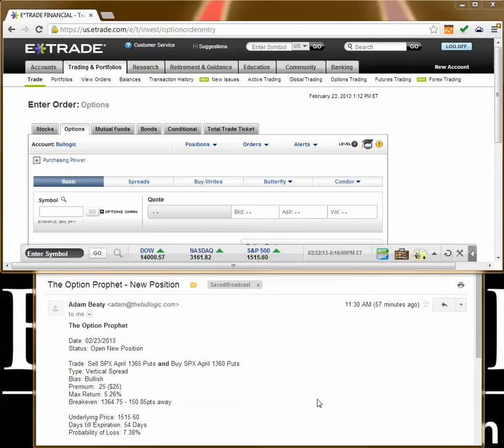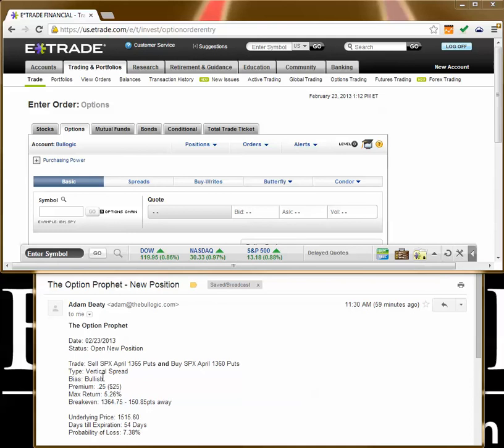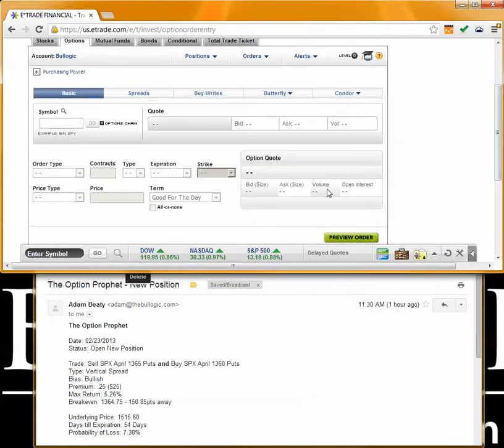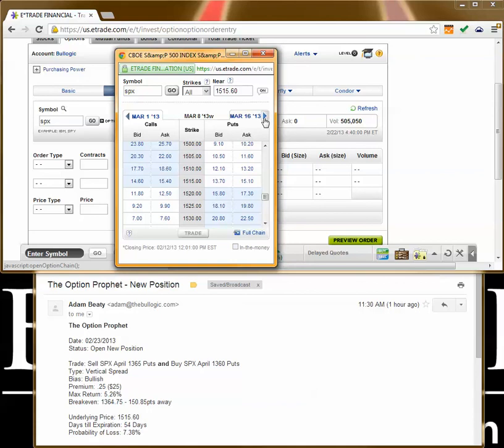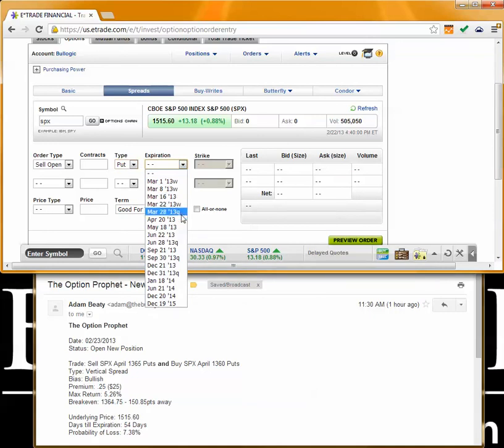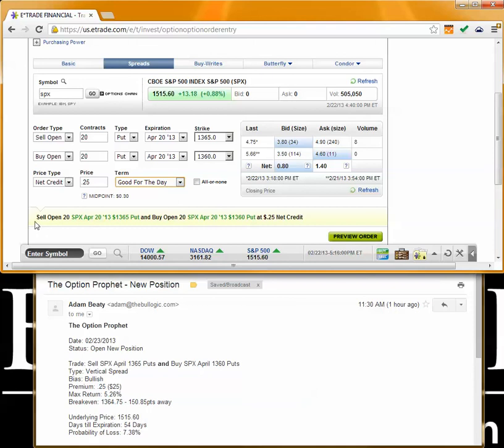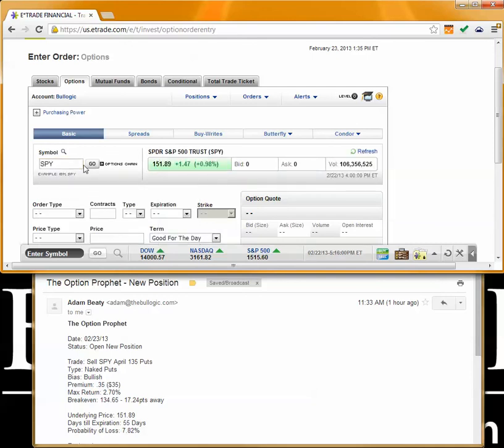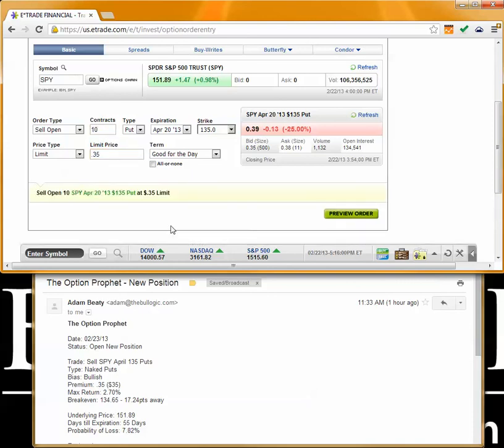Use ETrade to Profit with TheOptionProphet.com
See how easy it is to profit with The Option Prophet when you use the ETrade platform.